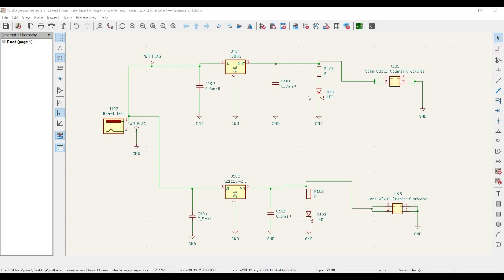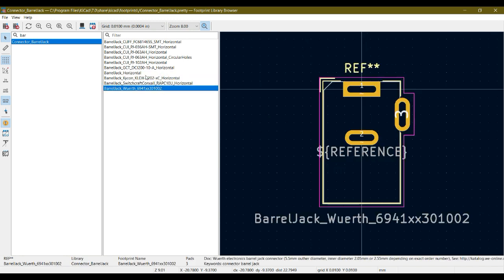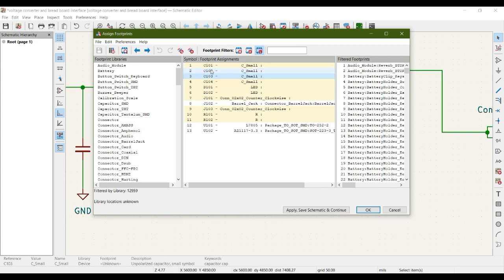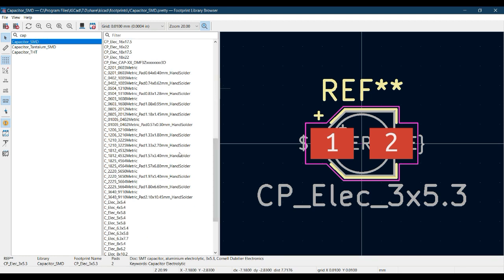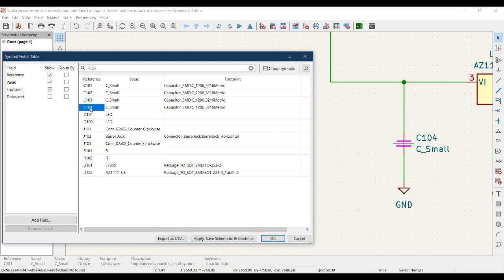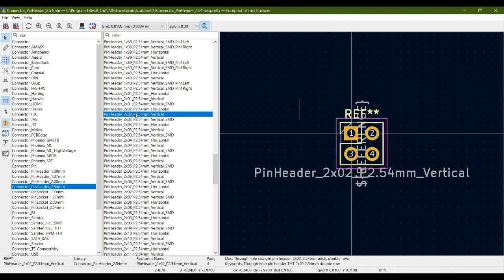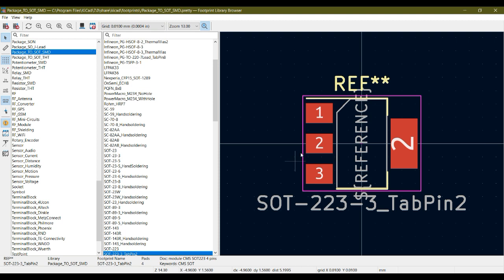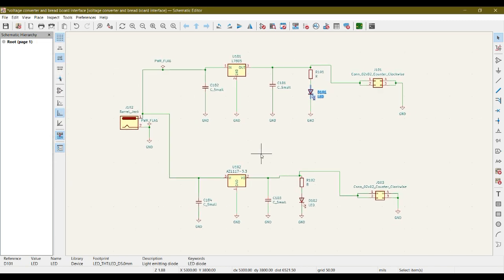12 KiCad Tutorial: Adding Footprints to Symbols - Exploring Three Methods for Seamless Integration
🔍⚙️ **KiCad Tutorial: Adding Footprints to Symbols - Exploring Three Methods for Seamless Integration** 🌐🛠️

Embark on a journey of enhanced PCB design proficiency with our latest KiCad tutorial. In this comprehensive guide, we delve into the crucial process of adding footprints to symbols. Whether you're new to KiCad or a seasoned user seeking to optimize your workflow, we'll explore three methods for seamlessly integrating footprints with symbols.

🌟 **Key Highlights:**

🛠️ **1. Importance of Footprints in PCB Design:** Understand the pivotal role footprints play in ensuring accurate component placement and layout on your printed circuit board.

🔧 **2. Three Methods for Adding Footprints:**
   - **Automated Association:** Explore the efficiency of automated footprint association, streamlining the process and minimizing manual efforts.
   - **Manual Footprint Assignment:** Learn how to manually assign footprints to symbols, providing greater control and customization.
   - **Footprint Libraries:** Dive into the utilization of footprint libraries, offering a vast selection and facilitating a versatile approach to footprint integration.

📐 **3. Seamless Integration Techniques:** Discover tips and techniques for seamlessly integrating footprints with symbols, promoting consistency and reliability in your PCB designs.

🔄 **4. Workflow Optimization Tips:** Explore additional tips for optimizing your workflow, ensuring a smooth and efficient process when adding footprints to symbols.

💡 **5. Q&A and Community Interaction:** Engage with our community in the comments section, sharing your thoughts, questions, or experiences. Connect with fellow PCB design enthusiasts and exchange insights.

- KiCad users looking to master the process of adding footprints to symbols.
- Electronics enthusiasts seeking insights into efficient PCB design workflows.
- PCB design professionals and hobbyists interested in leveraging footprint libraries effectively.

🚀 **Ready to elevate your PCB design skills? Watch this tutorial now and explore the seamless integration of footprints with symbols in KiCad! ⚡️🔗 KiCadTutorial PCBDesign FootprintIntegration ElectronicsEngineering**